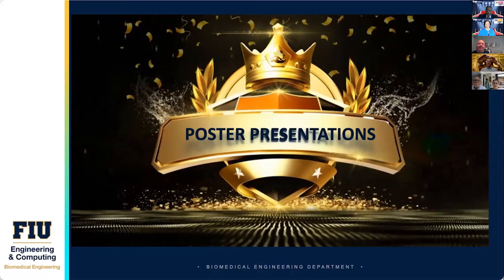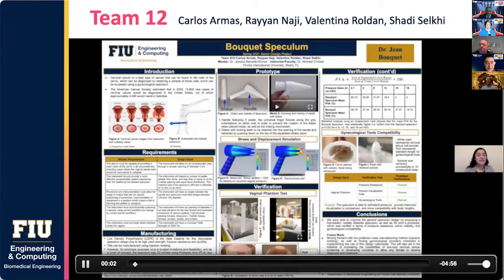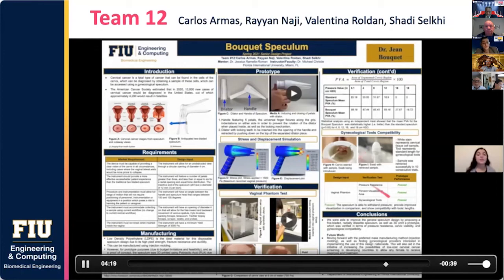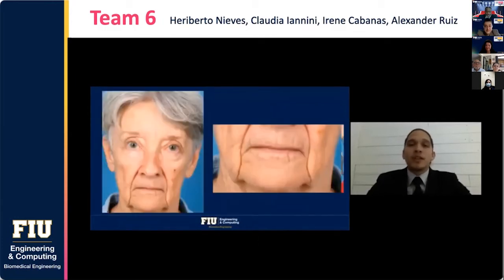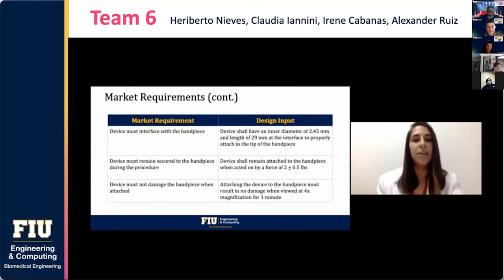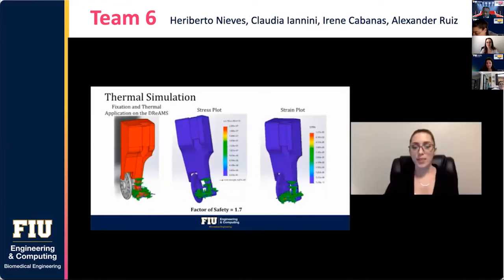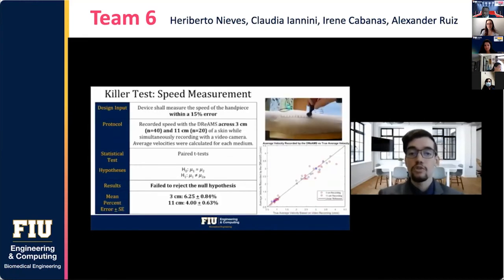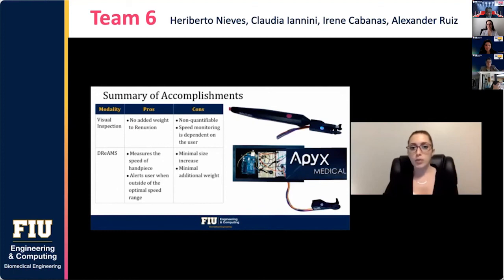Senior Design Project Expo Award Ceremony, Spring 2021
The Biomedical Engineering Design Expo is the culminating experience for graduating seniors. Teams complete a capstone project in which they design and prototype a product, device, process, or software system solutions designed to address unmet biomedical needs.